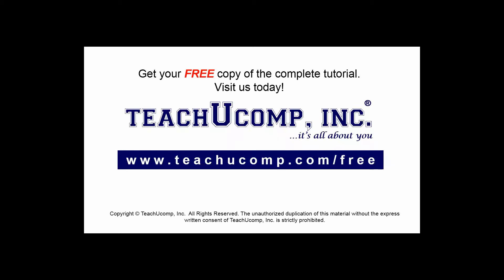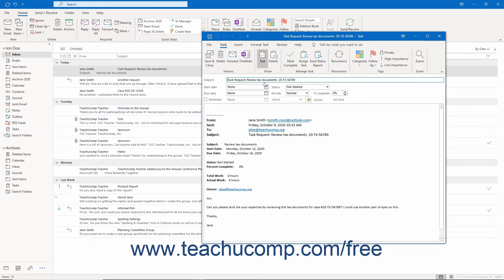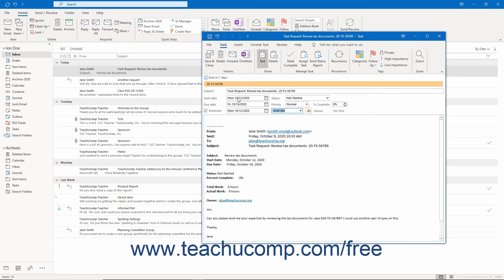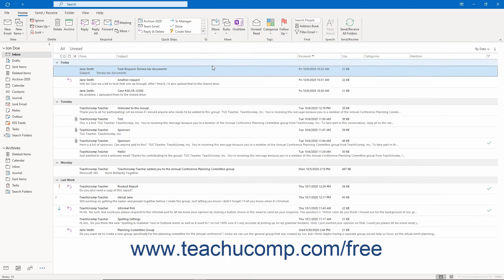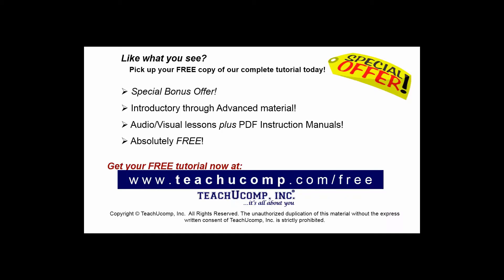Outlook 2019 & 365 Tutorial for Lawyers: Turning Emails into Tasks Microsoft Training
FREE Course! Learn about Turning Emails into Tasks in Microsoft Outlook - the most comprehensive Outlook tutorial available. Visit us today!